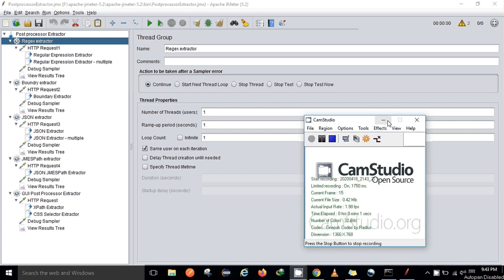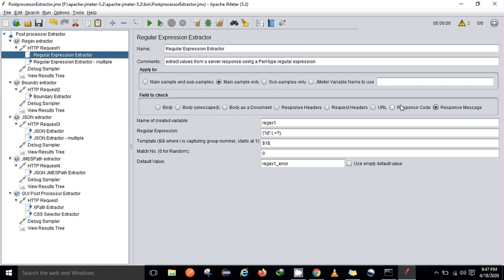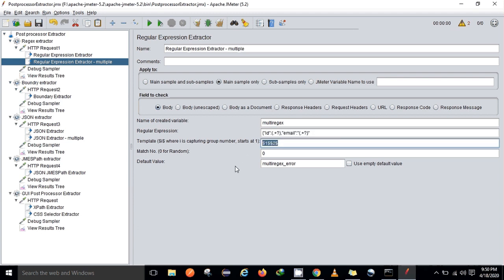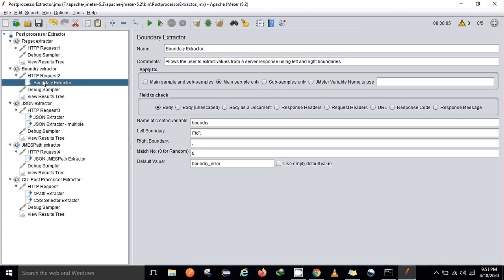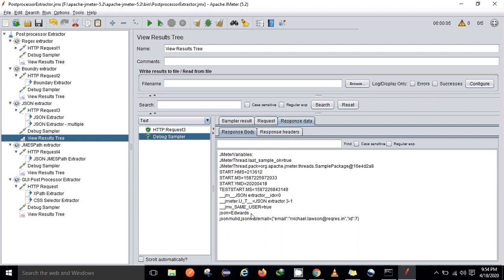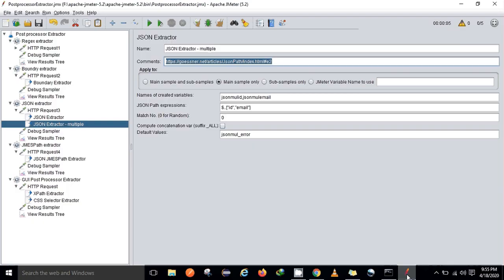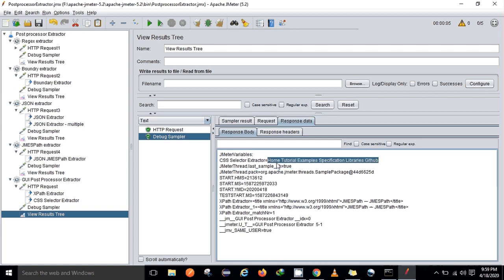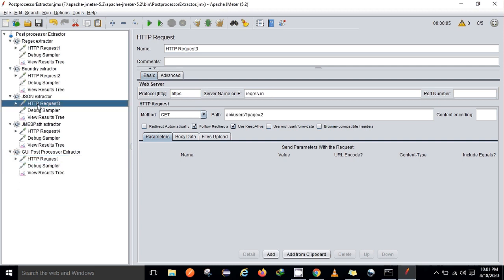Post processor Extractor | Regular exp | Boundry | JSON | JMESPath | xpath & CSS Extractor in JMeter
Post processor Extractor | Regular exp | Boundry | JSON | JMESPath | xpath & CSS Extractor in JMeter @PerformanceTestingLearn2Enjoy

Stay Home, Stay Safe (Covid-19)